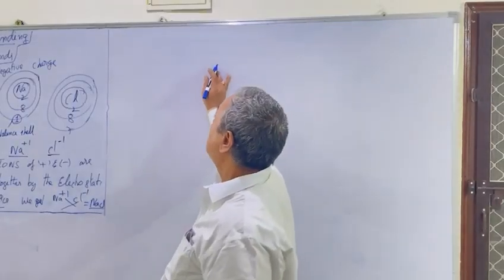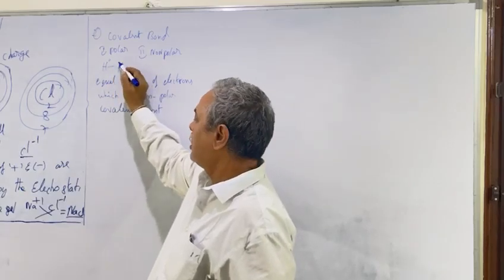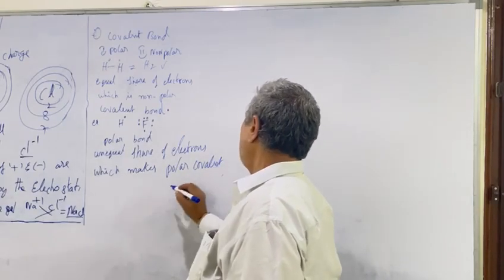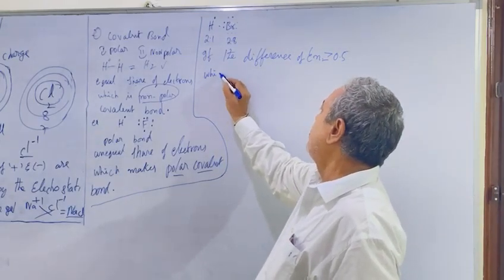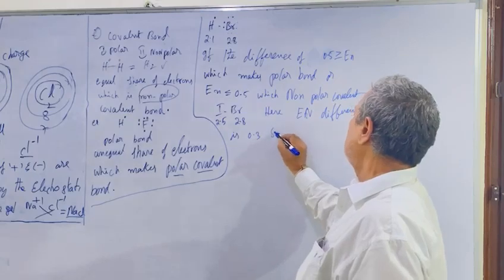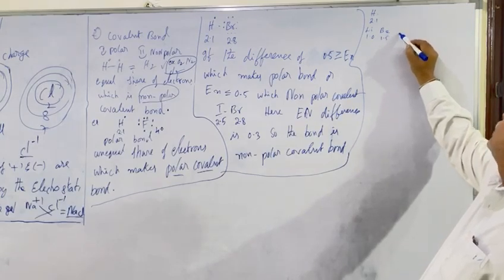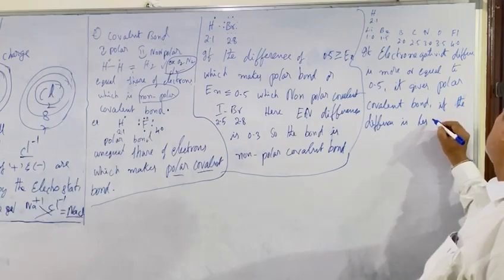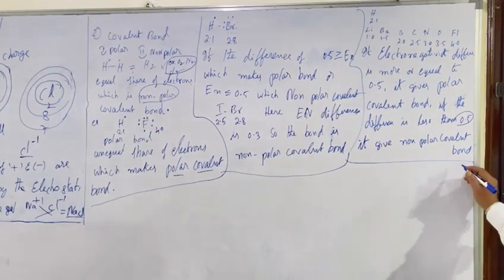Covalent bond (10th)